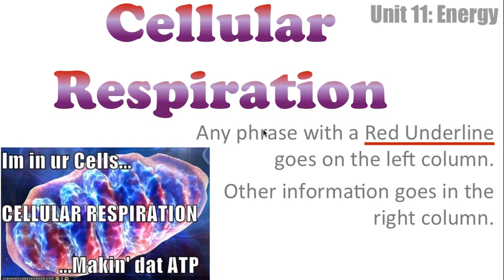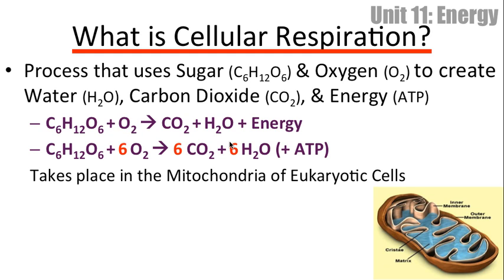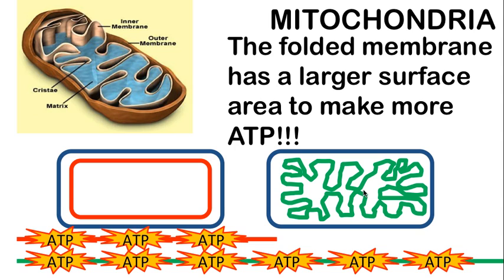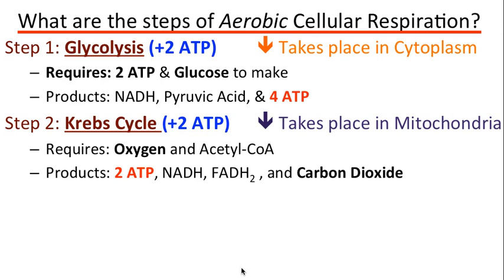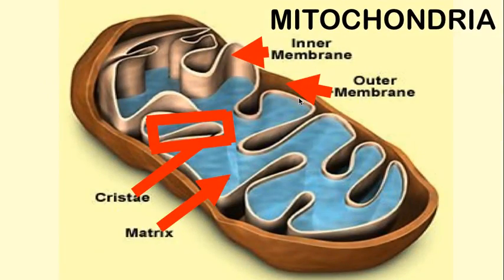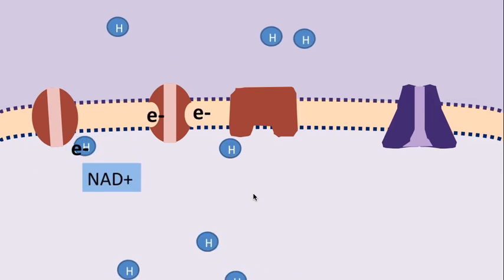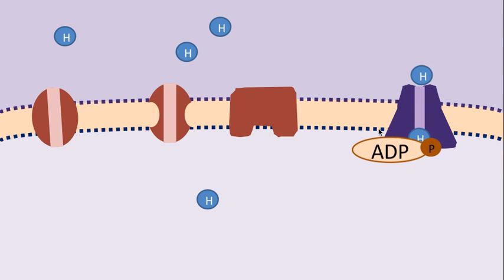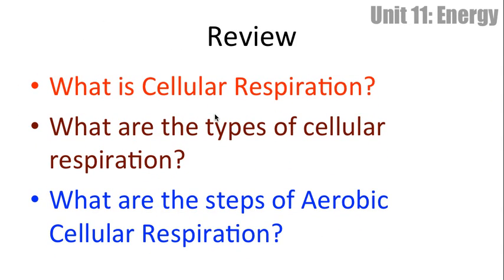Cellular Respiration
Unit 11 -Section 2: Explanation of the reactactants and products, the types, and the steps of Cellular Respiration